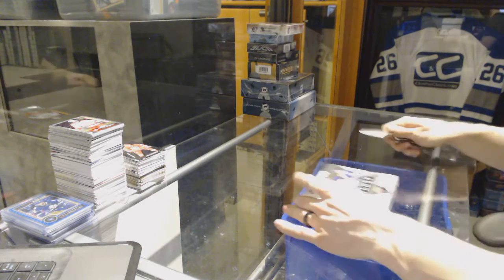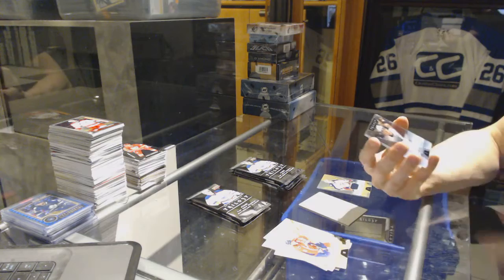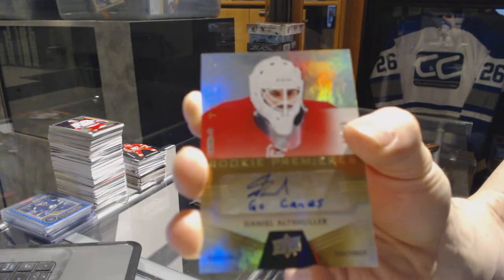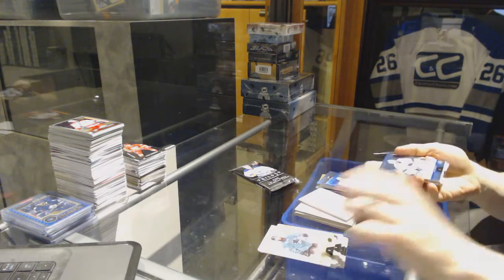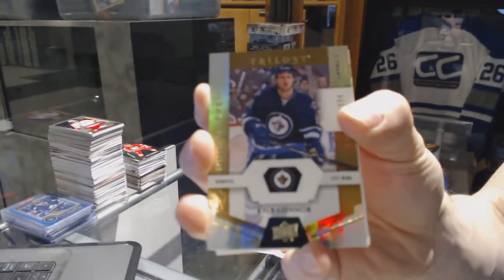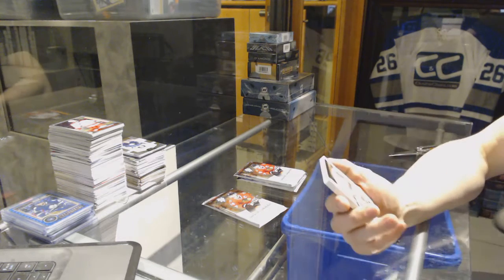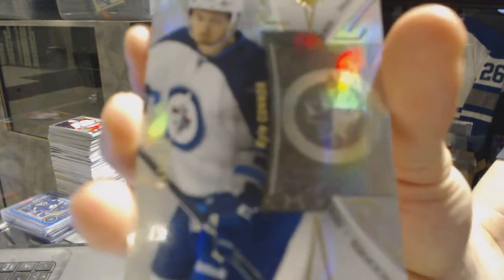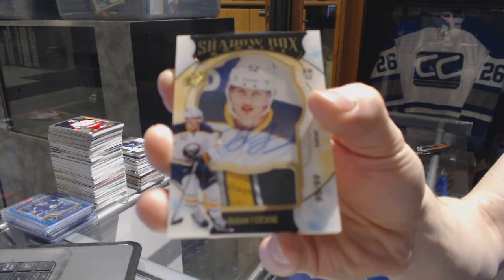16-17 UD Trilogy & 16-17 UD SPx Hockey Box Break - C&C GB #7151